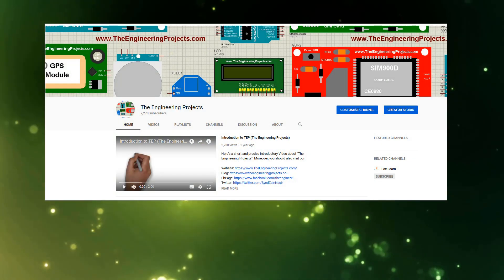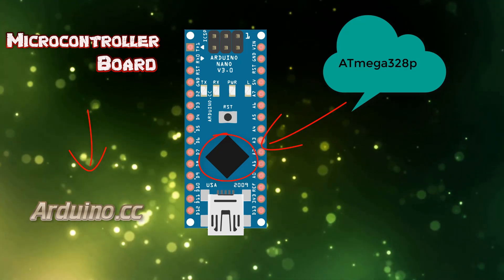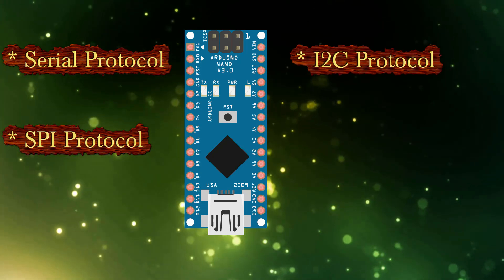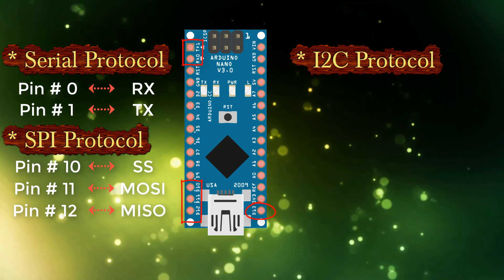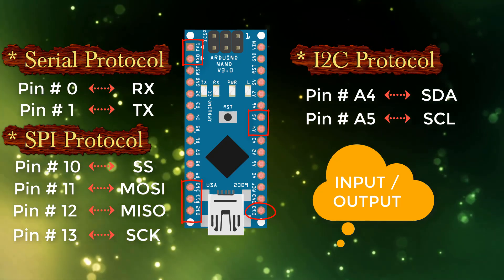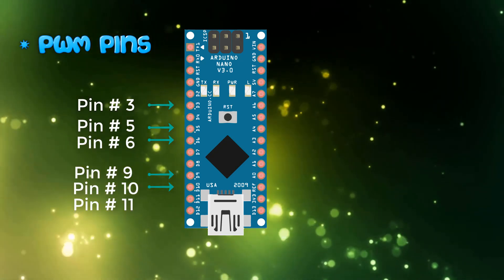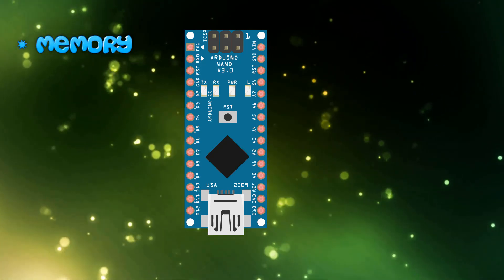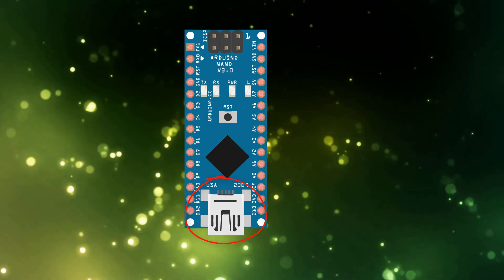Introduction to Arduino Nano